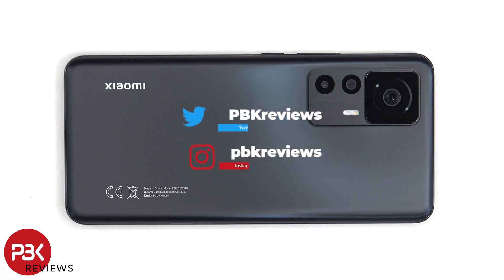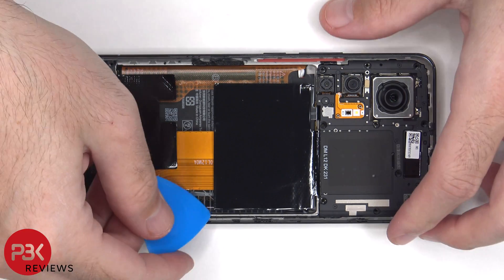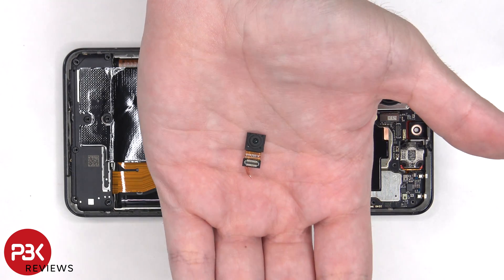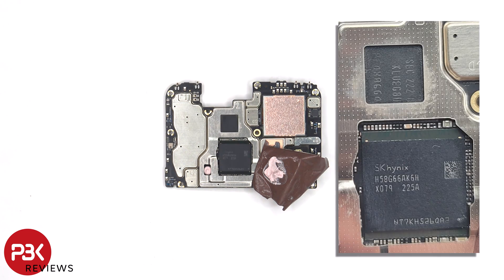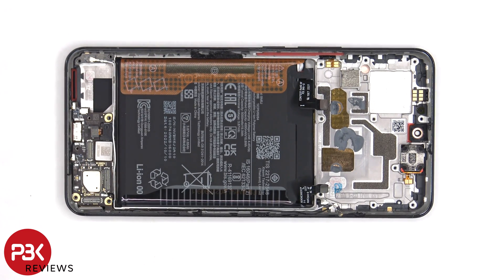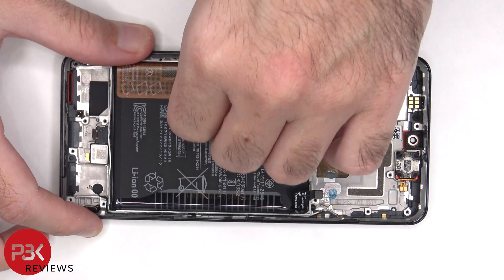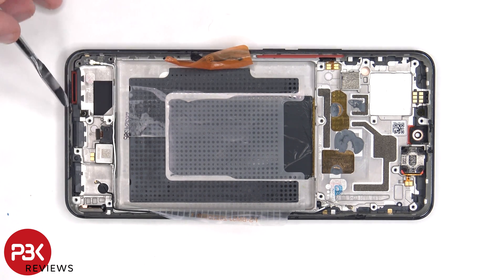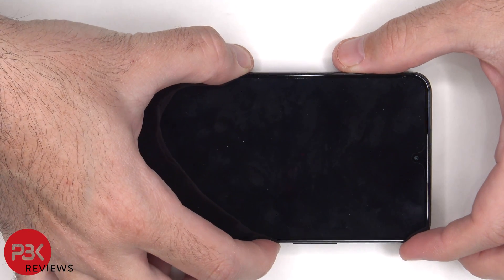Xiaomi Mi 12T Pro Teardown Disassembly Repair Video Review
300LSE Adhesive